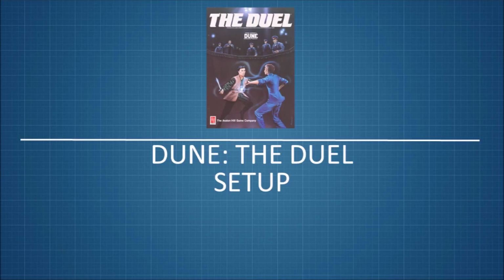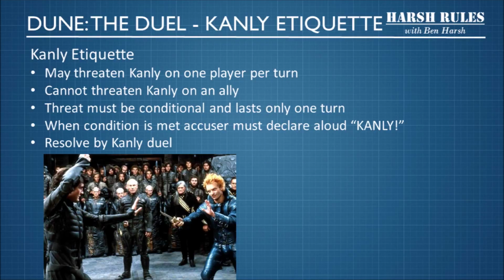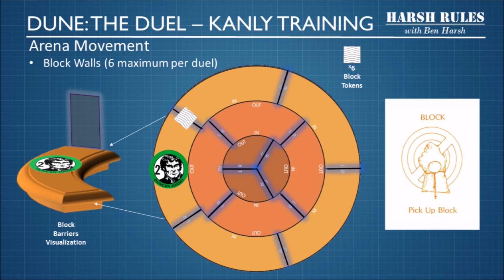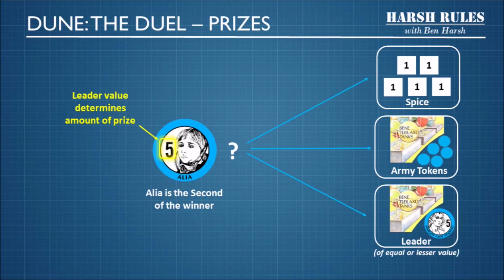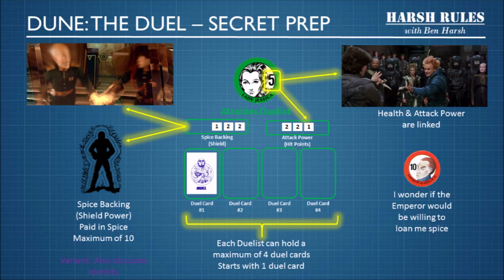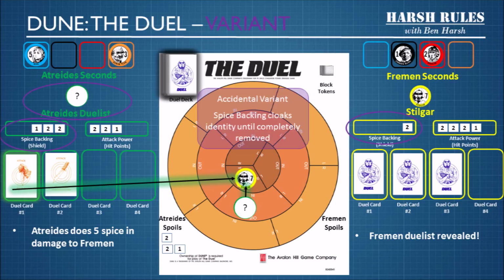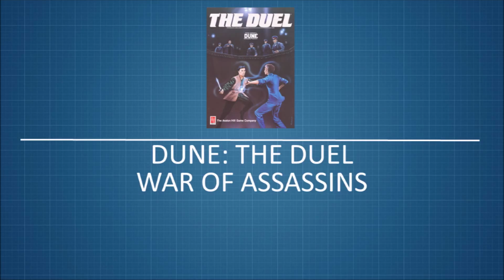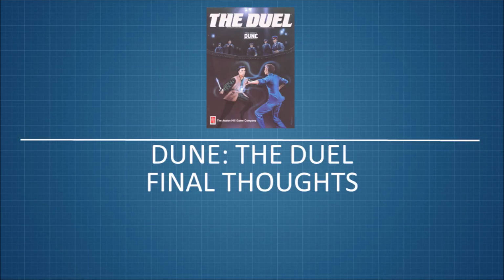Harsh Rules - Let's Learn How To Play Dune: The Duel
Ben Harsh teaches how to play The Duel an expansion to the 1979 Avalon Hill Dune board game.